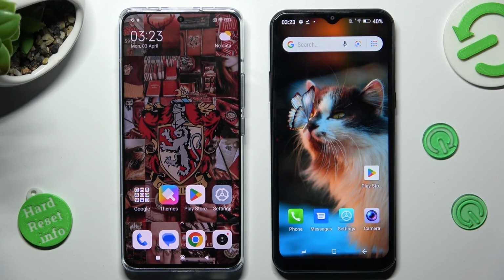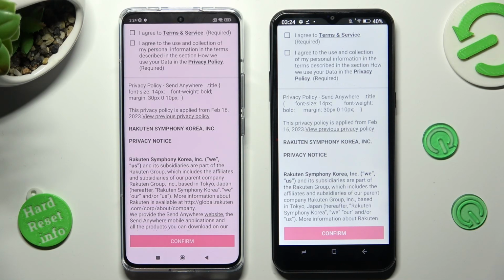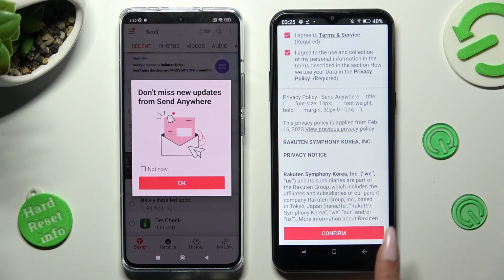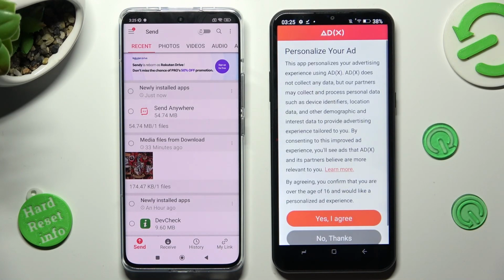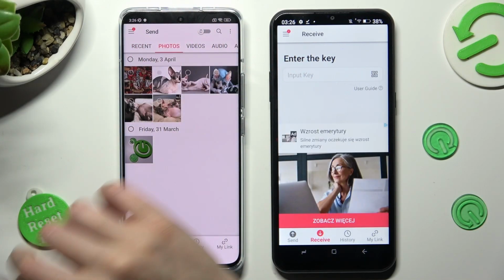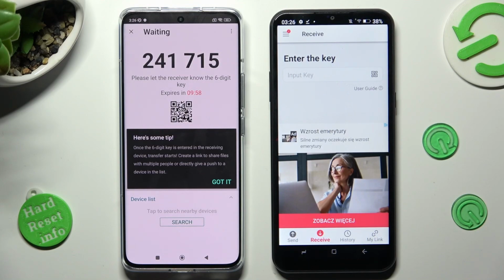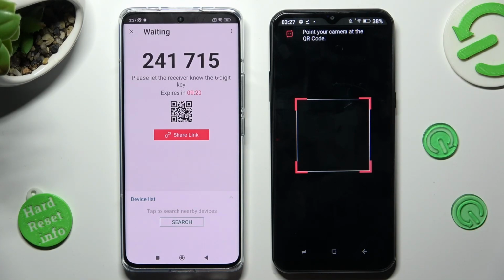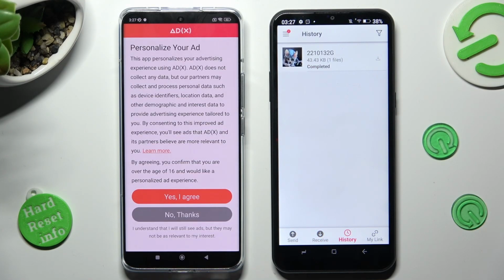How to Transfer files from an Android Device to Doogee X95 - Send Anywhere App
Find out more about Doogee X95:
Hello, and good day! We are delighted to share a video tutorial with you that focuses on using the Send Anywhere application to transfer files from your Doogee X95 to any Android device. Our comprehensive guide will walk you through the entire process, starting from downloading and installing the Send Anywhere app, to establishing a connection between the devices, and finally, successfully sending and receiving files. By the end of this tutorial, you'll possess the expertise to transfer files effortlessly. Thank you for choosing to watch our tutorial! If you want to know more about your Doogee X95, visit our YouTube channel.

How to download and install Send Anywhere app on Doogee X95? How to Transfer Files from an Android Device to Doogee X95? How to Send Files to Doogee X95?